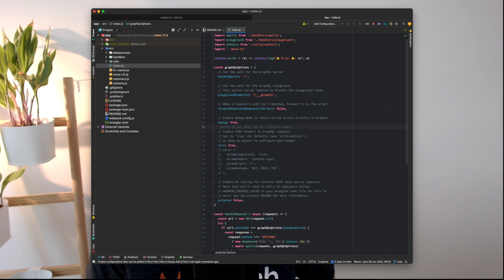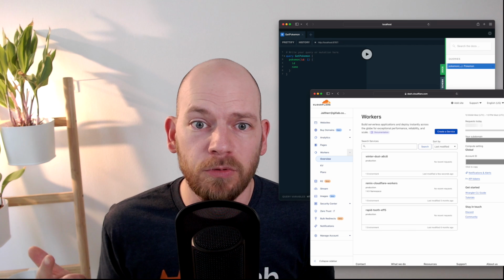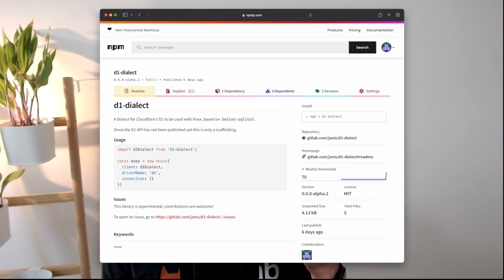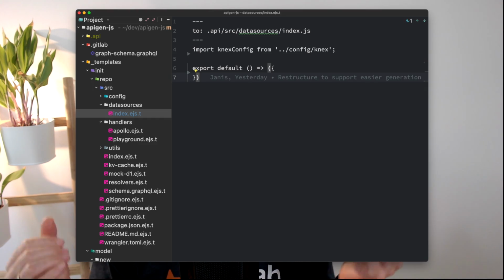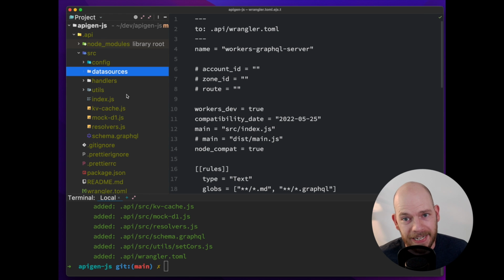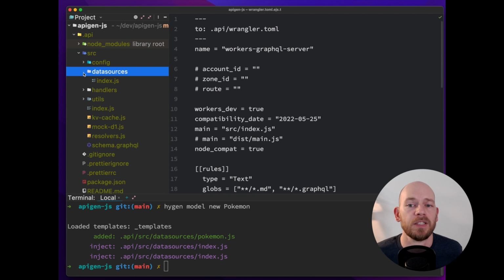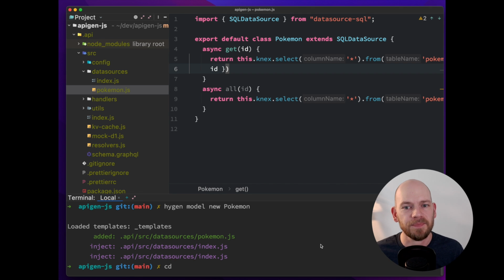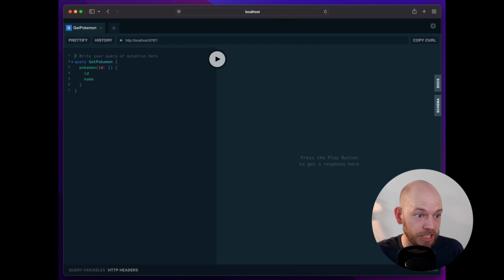Incubation Engineering Jamstack -- Update July 6th, 2022